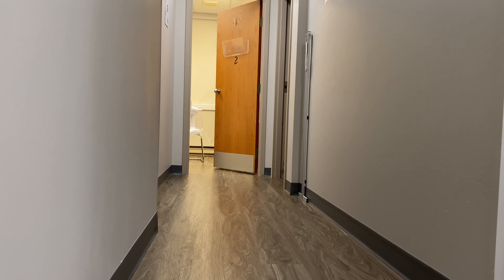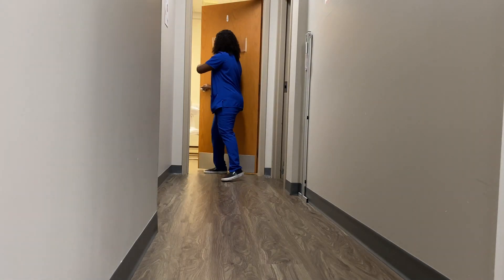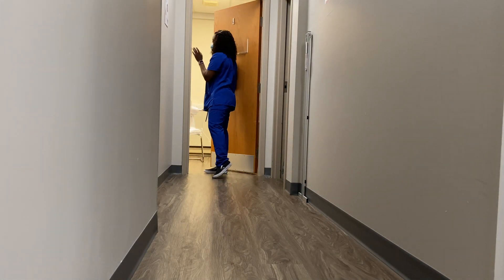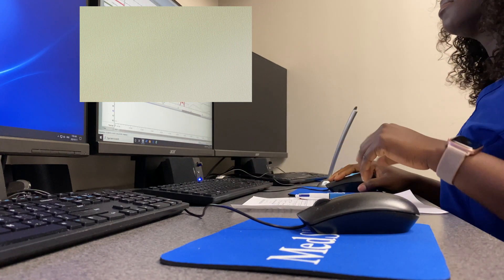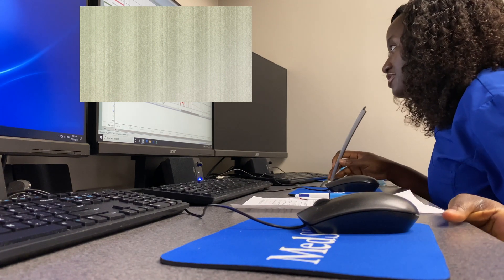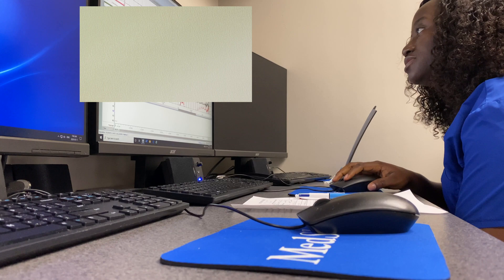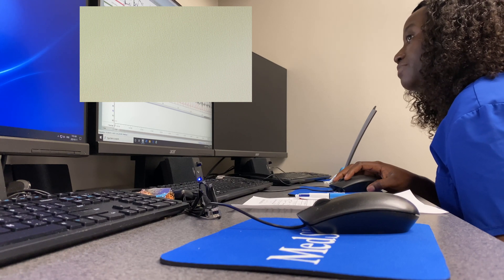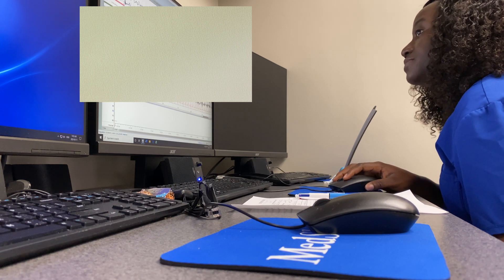Day in the Life || Conducting an MSLT Sleep Study || RPSGT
Hey guys, in this video I showed you what a day in my life looks like on days I have to run Daytime sleep studies. The particular sleep study done on this day was a MSLT (Multiple Sleep Latency Test). My goal is to educate you on possible sleep disorders and also give you tips on how to run the study accurately.

CAMERA:
○ Camera (Canon EOS 700D);

LENS:
○ Canon 18-55mm
○ Yongnuo Lens 50mm F1.8

LIGHTING:
○ Bestlight LED Video Light kit
○ Softbox Lighting Kit

AUDIO:
○ Blue Yeti USB Microphone

BATTERY:
○ Canon Replacement Battery

Tripod:
○ Phone tripod (Ubeesize)
○ Camera tripod

MEMORY AND STORAGE:
○ Memory card (16Gb)
○ Memory card reader

Editing Software:
○ IMOVIE